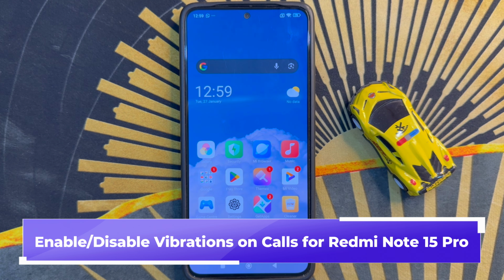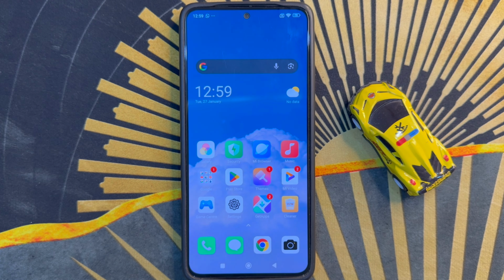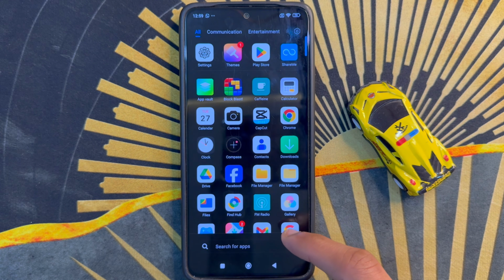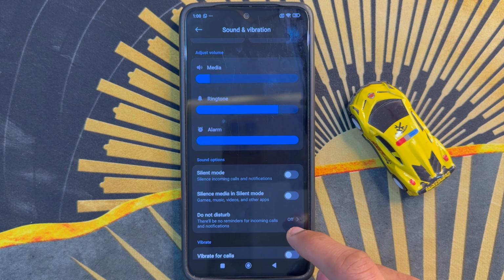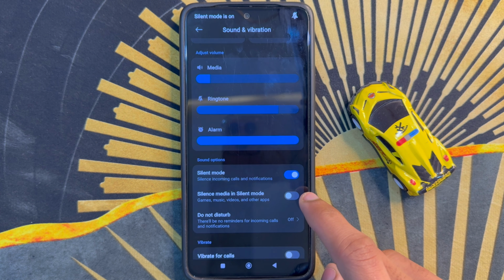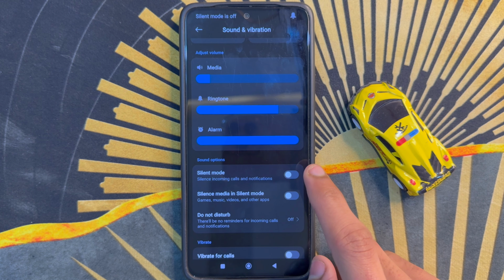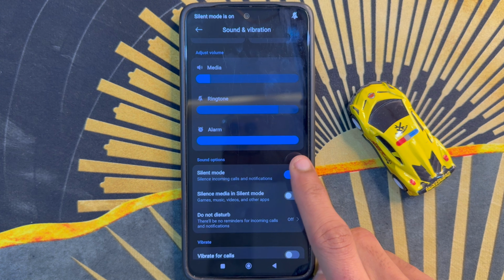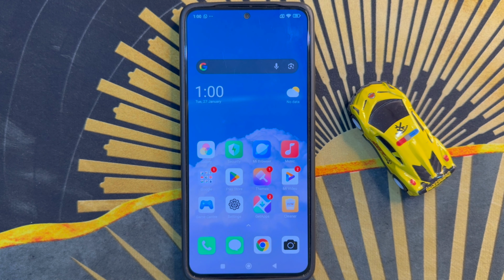How to Enable or Disable Call Vibration on Redmi Note 15 Pro (Step-by-Step Guide)